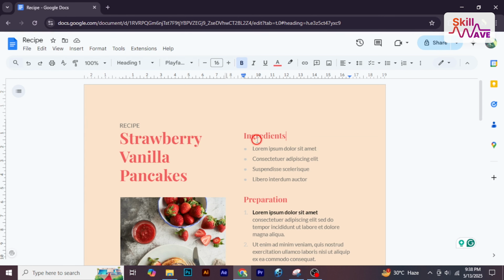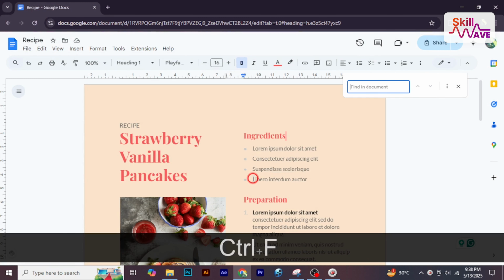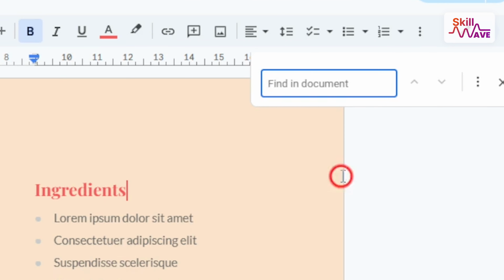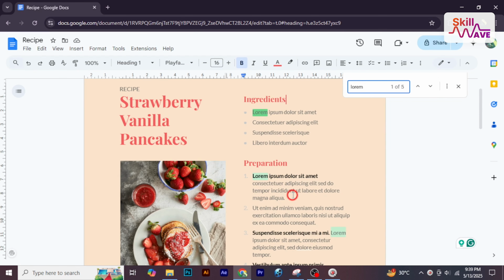How to Search for a Word in Google Docs- 2025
Ever get lost in a long document and need to find a word quickly? 🔍 Google Docs makes it super easy with the Find tool! 📝

📌 Steps to Search for a Word in Google Docs:
Open Your Document:
Go to Google Docs
 and open the file.

Use the Find Shortcut:
Press Ctrl + F (Windows) or Command + F (Mac).

Type the Word:
A small search bar will appear at the top right. Type the word or phrase you want to find.

Navigate Results:
Use the up/down arrows to jump between all matches in your document.

Done!
Now you can quickly locate any word in seconds. 🎉

💡 Bonus Tip: Click the 3 dots in the search bar to open “Find and Replace” – super helpful if you want to change all instances of a word at once.